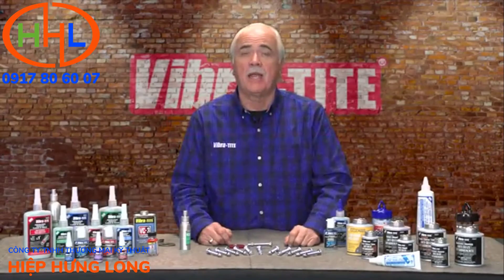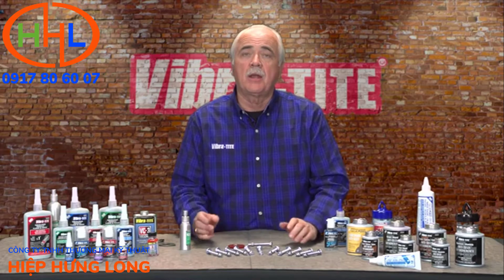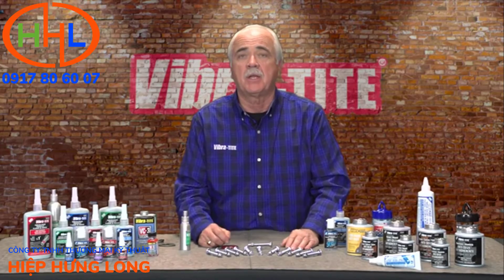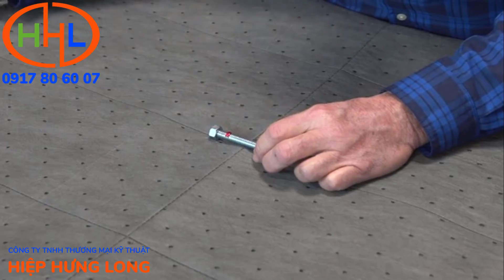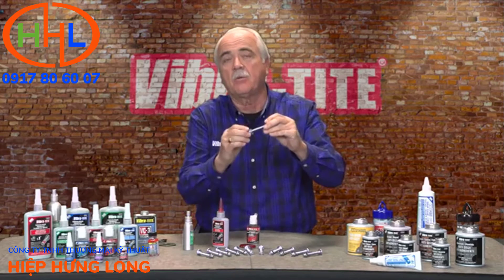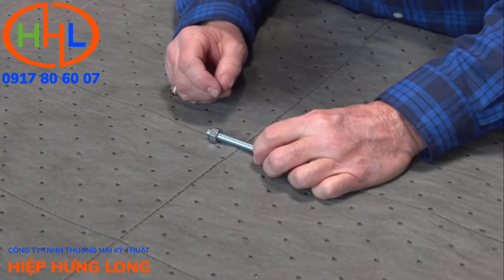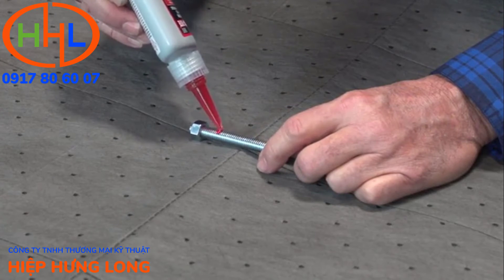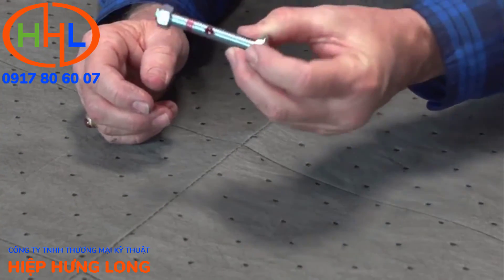Phân Loại Và Cách Sử Dụng Keo Dán Chống Xoay Đai Ốc Kích Thước Lớn Vibra-TITE 146